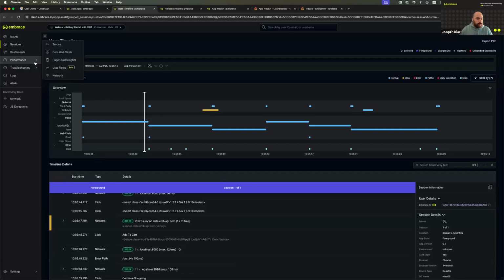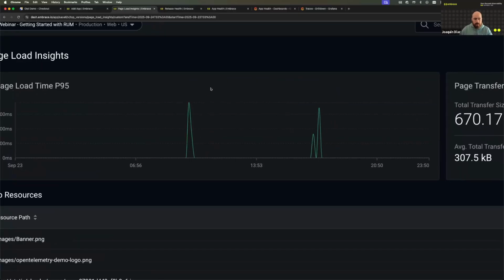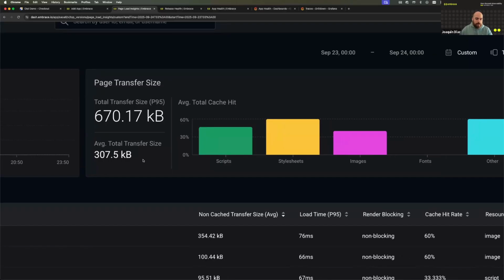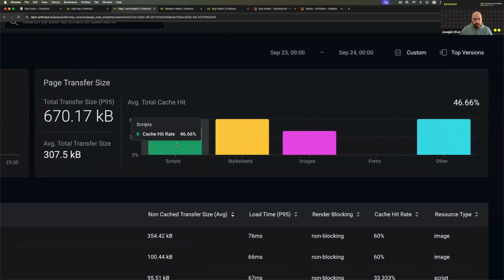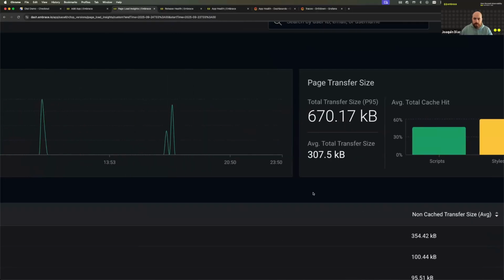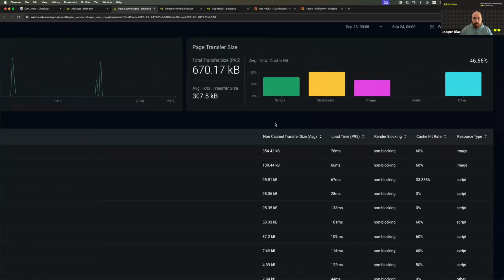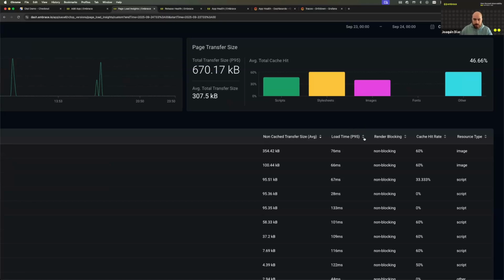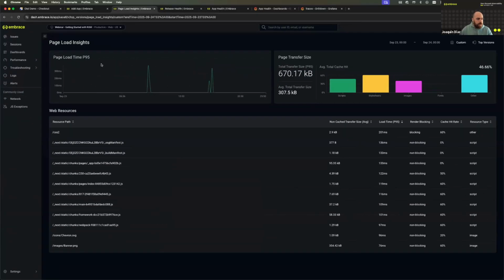Analyze page load performance and caching with Embrace Web RUM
See how Embrace Web RUM helps you analyze real-world page load performance and caching efficiency with the Page Load Insights dashboard.

You’ll learn how to:
• Track P95 page-load times and transfer sizes across sessions
• Understand how cache hit ratio affects speed and resource size
• Identify which resource types (like fonts or CSS) aren’t cached efficiently
• Inspect individual files for load time, cache ratio, and render-blocking status

This view makes it easy to pinpoint which resources slow down your site and where to optimize for faster loads and better user experience.

Features demonstrated: page-load insights • transfer-size metrics • cache-hit ratio • resource-level analysis • render-blocking detection